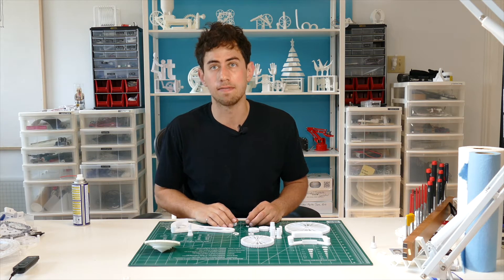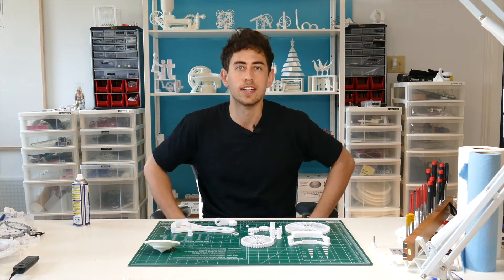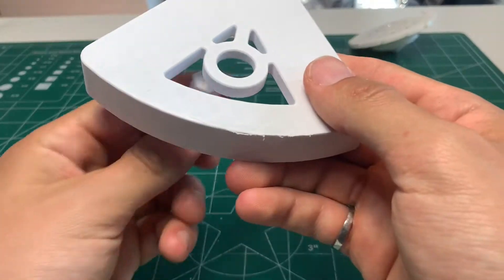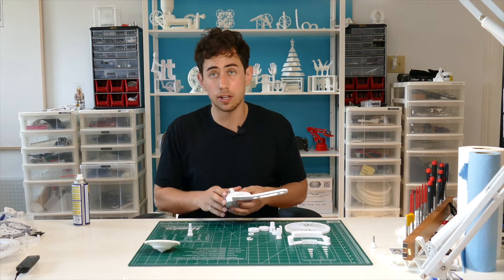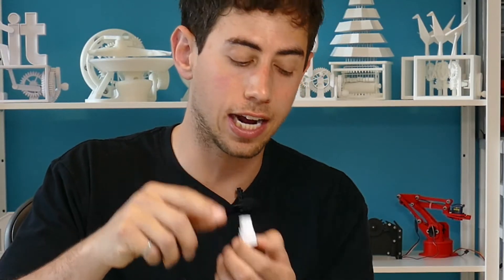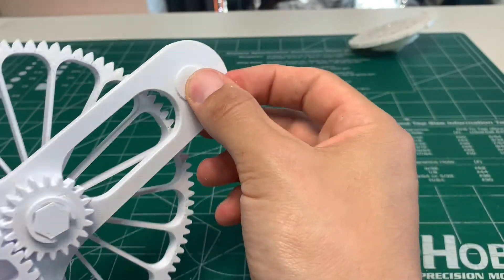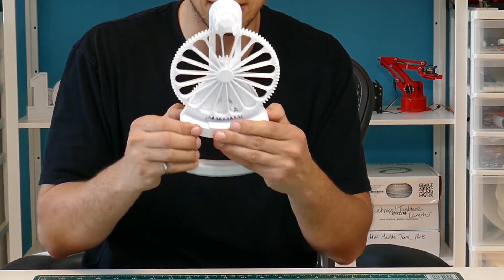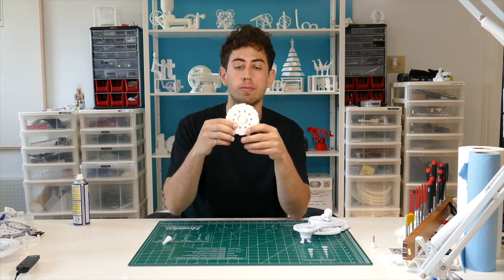How to 3D print a Beyblade launcher that spins at 1000rpm (or 3000rpm)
Have you ever felt inferior in the midst of a beyblade battle?  Not anymore...

Using a 13.5 to 1 gear ratio, the Jayblade launcher will allow you to crush the beyblade competition. Especially when you use the drill adaptor and add a little bit of electric power to the mix.  (If you don't have a drill, the cranked version still crushes beyblades).

This download includes all of the STL files needed to print your own Jayblade launcher (and includes two different Jayblade styles) and requires no additional tools for assembly.

The file download is available here and can be 3D Printed without the need for any tools: